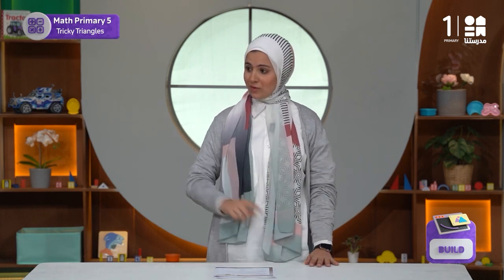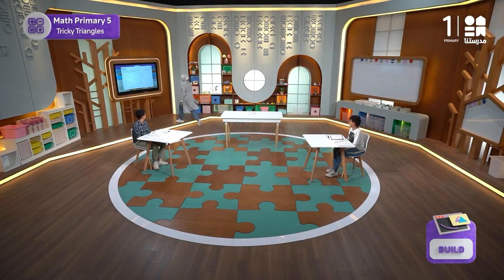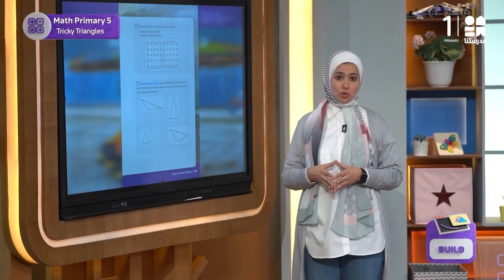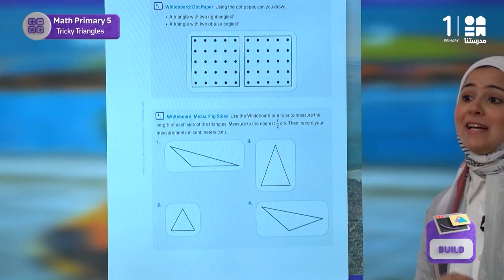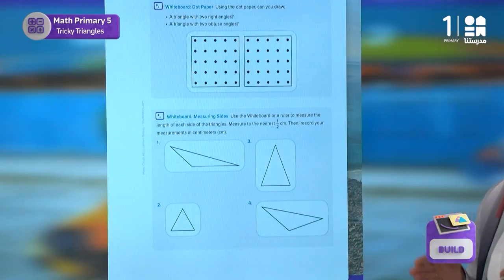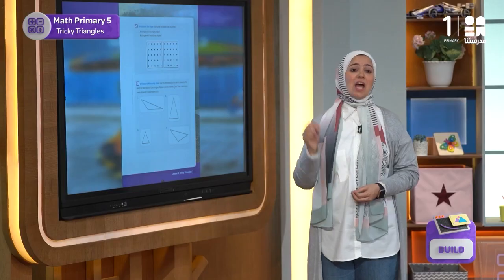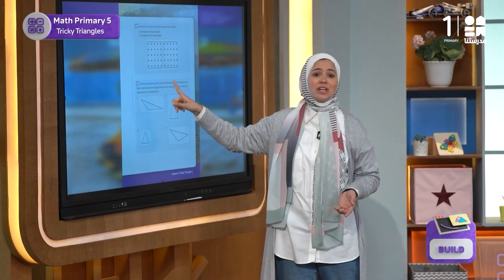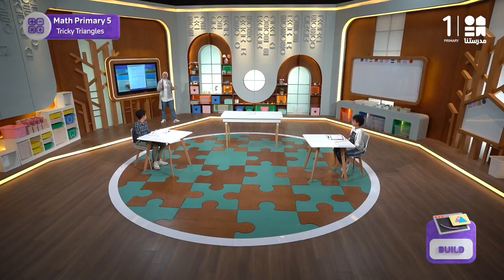Tricky triangles | Math | الصف الخامس الابتدائي